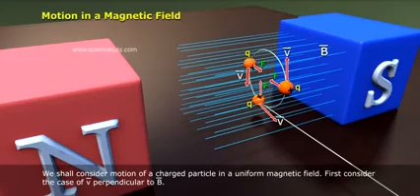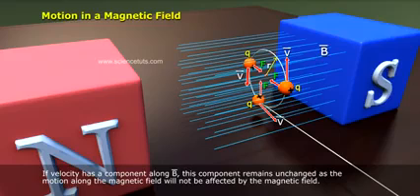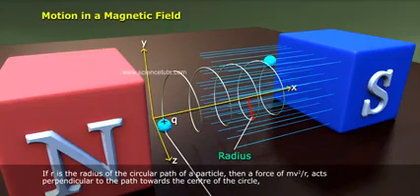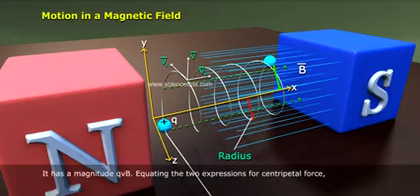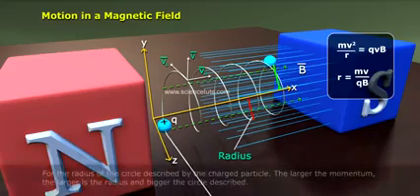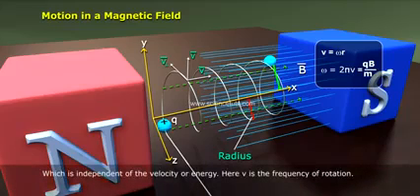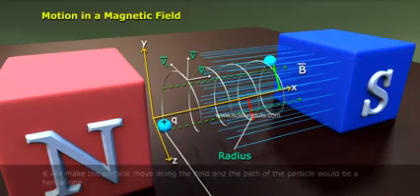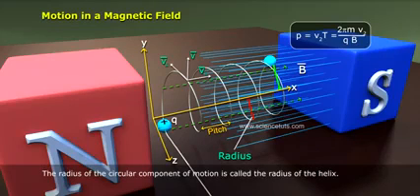الحركة في مجال مغناطيسي